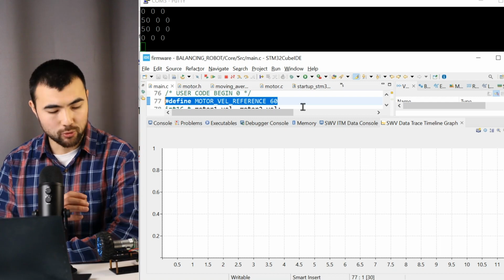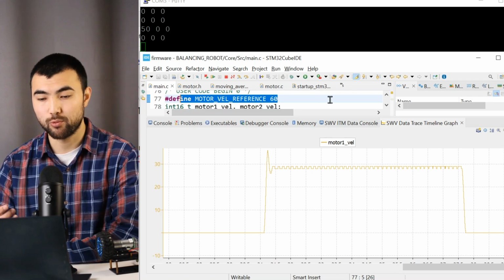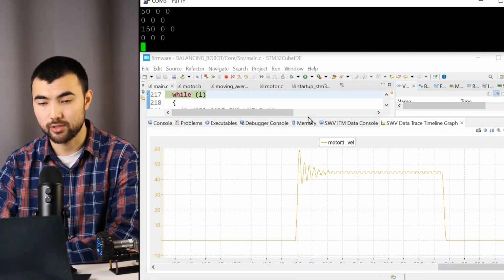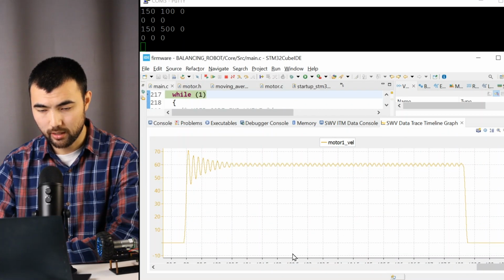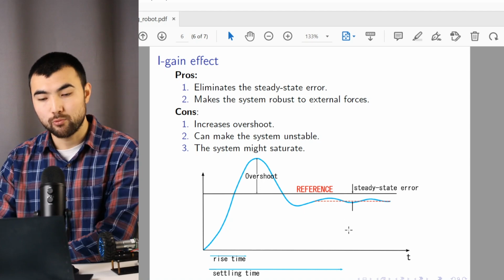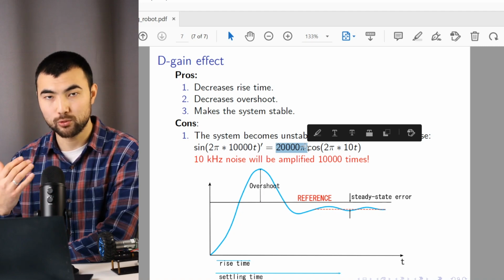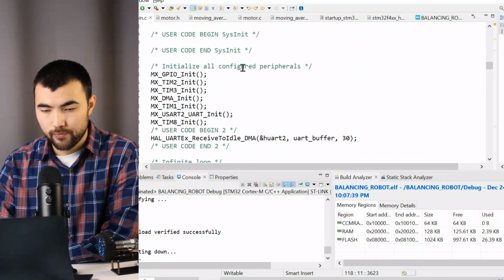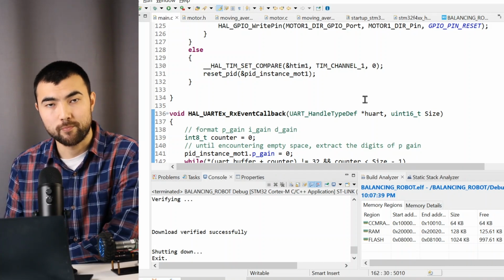PID Tuning: intuitive understanding of PID gains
This video covers PID tuning and how each gain affects system performance.
HARDWARE
STM32F4-Discovery
STSPIN250 h-bridge (X-NUCLEO-IHM13A1)
Encoder and Motor: GA25-371

00:00 Introduction
01:28 P gain
04:50 I gain
08:17 D gain
11:34 UART communication configuration